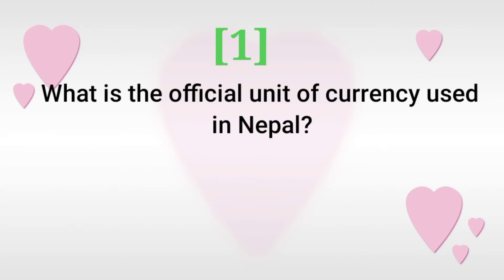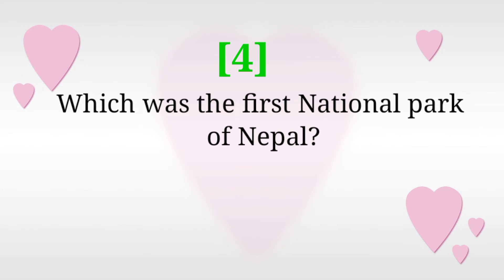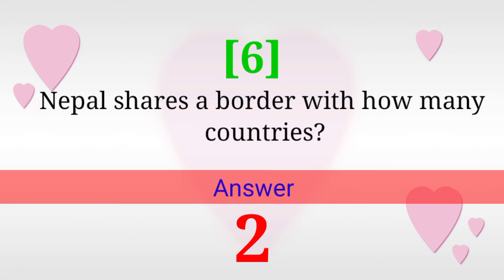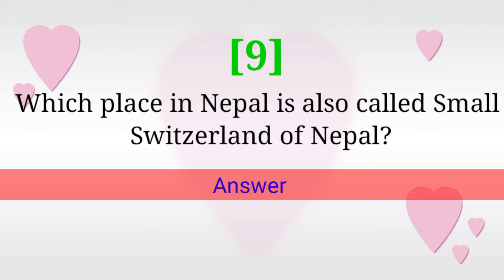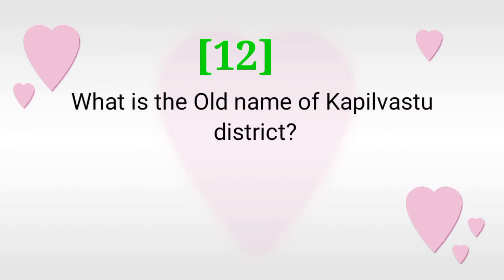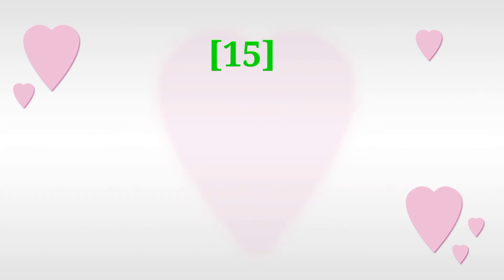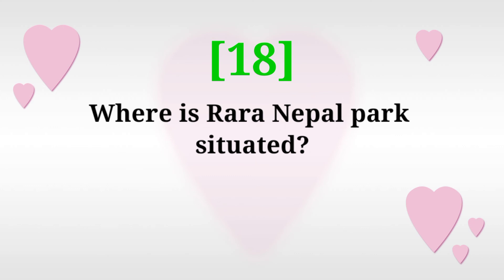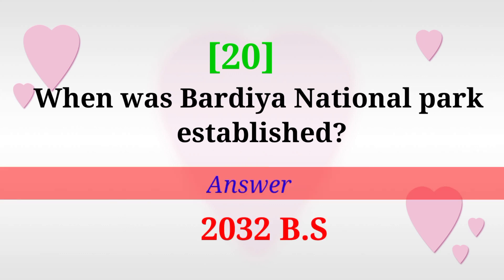Gk quiz about Nepal General knowledge | Gk questions and answers in English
Video question is solved
1.What is the official unit of currency used
in Nepal?
2.What is the most populated district
of Nepal?
3.What are the famous Nepalese Soilder
known as?
4.Which was the first National park
of Nepal?
5.Gurkhas are also known for their famous
knife What is the knife called?
6.Nepal shares a border with how many
countries?
7.How many district are there in Himalayan region of Nepal?
8.What is the biggest national park
of Nepal?
9.Which place in Nepal is also called Small
Switzerland of Nepal?
10.What portion of the world is occupied
by the Nepal?
11.When was Chitwan National Park established?
12.What is the Old name of Kapilvastu
district?
13.How many district are there in the hilly
region?
14.What is the Area of Chitwan National
Park?
15.How many species of birds found in
Langtang National park?
16.When was Sagarmatha National park
established?
17.What is the Area of Sagarmatha
National park?
18.Where is Rara Nepal park situated?
19.Where is Bengal tiger found in
Nepal?
20.When was Bardiya National park
established?